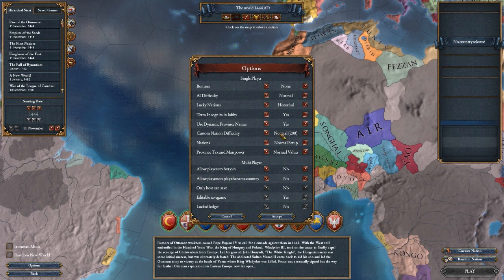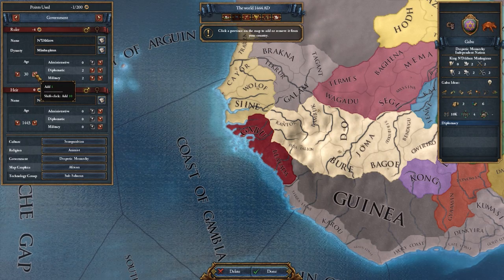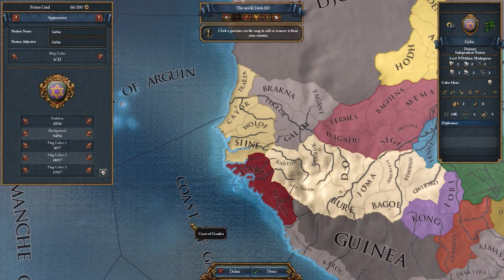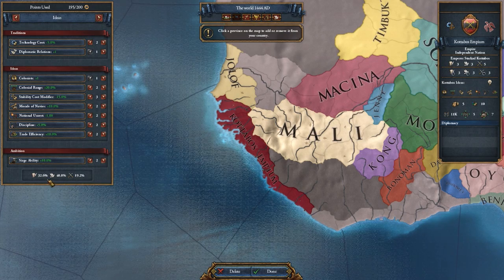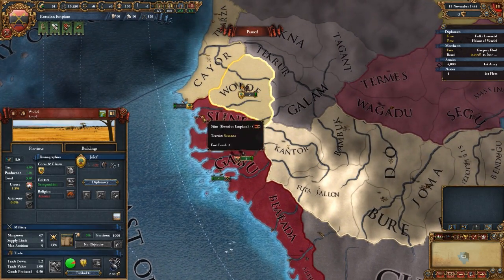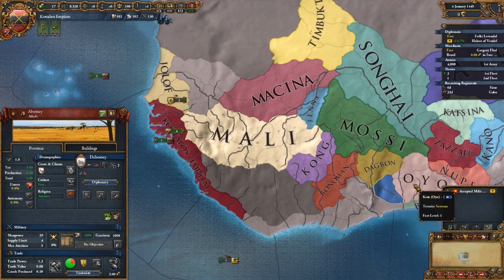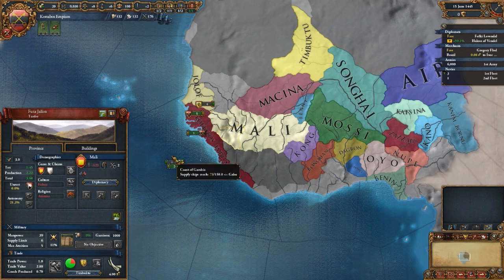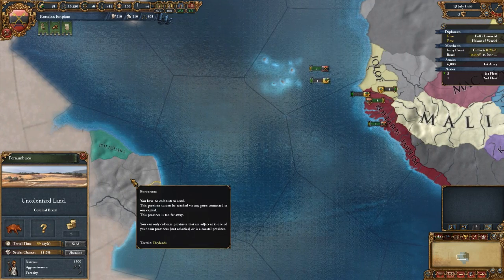EU4 El Dorado - EP1 Custom Nation Builder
Welcome to a special little mini(maybe)-series of the fun new El Dorado DLC for Europa Universalis 4.  In this new expasnion you can create your own custom nation so I am doing just that.  The Kottabos Empium (I forgot to spell check lol) a powerful an fierce Nordic nation in off the west coast of Africa, fun times.